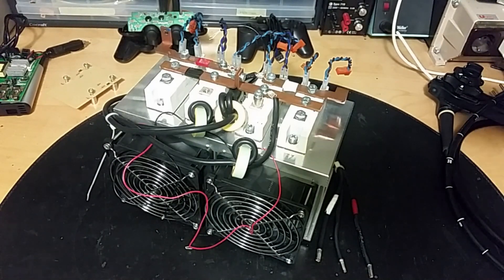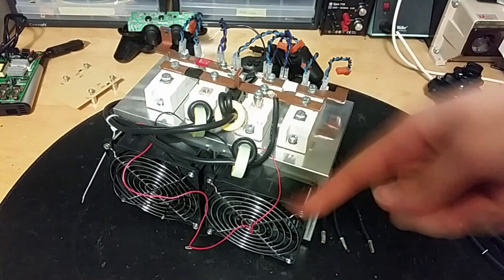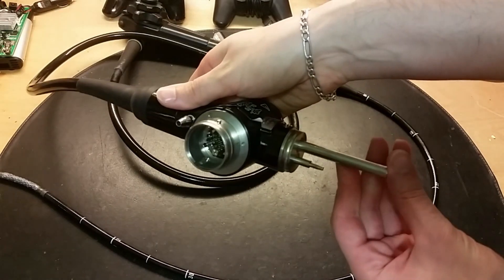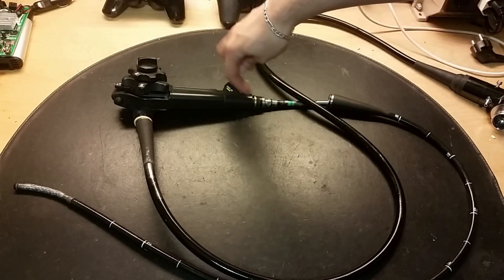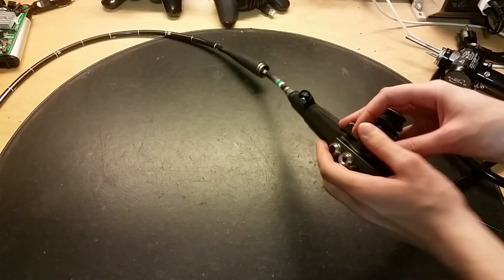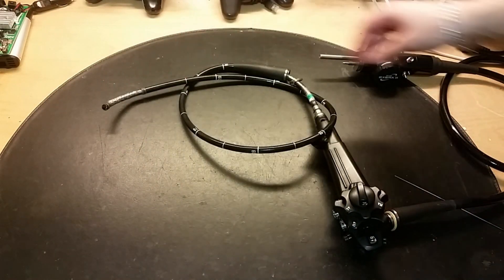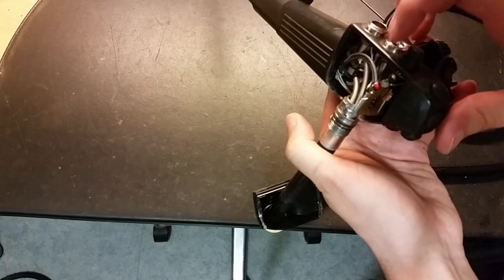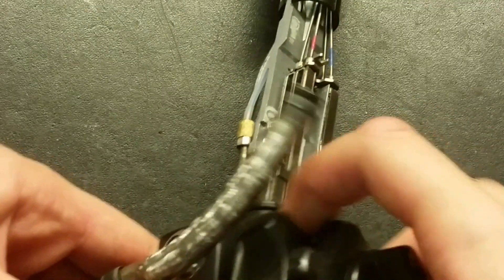Medical Endoscope Teardown and Examination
Some information of an examination work i'm doing at the moment which is an  electric sledge with two 60VDC drive motors and oversized driver, the powersource is 12 12V 14Ah lead acid gel batteries.
Teardown and examination of  a medical endoscope that have been discarded but has been sterilized.
Very special equipment